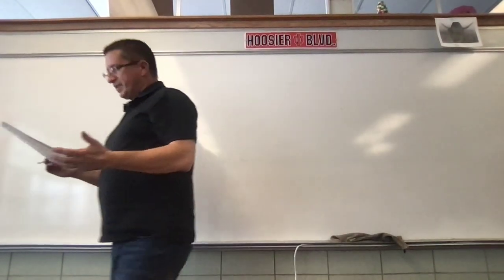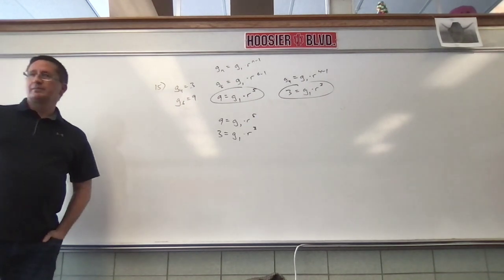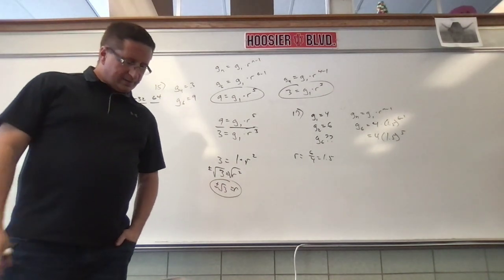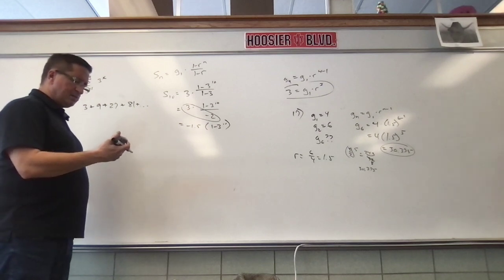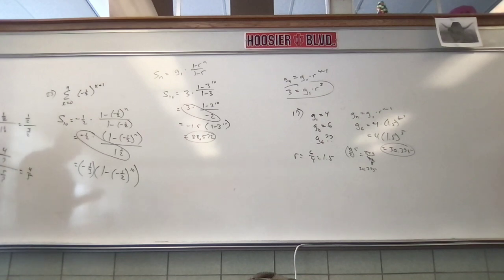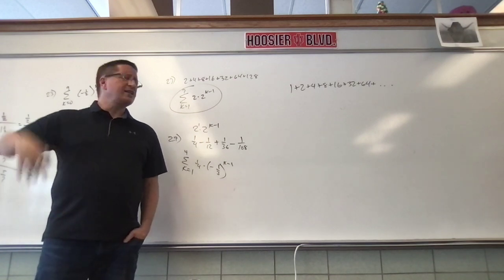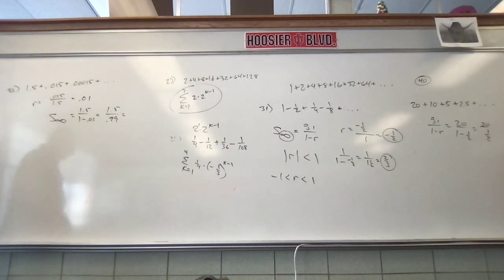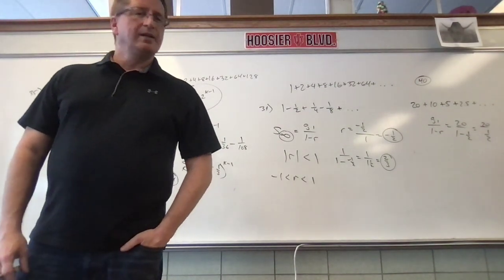Pre Calculus Lecture Section 9 3 Part 1